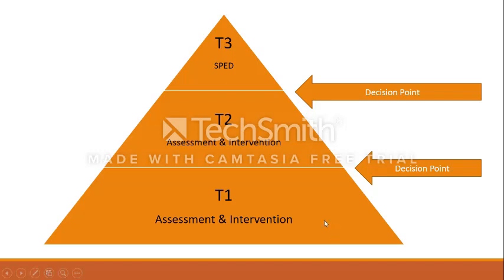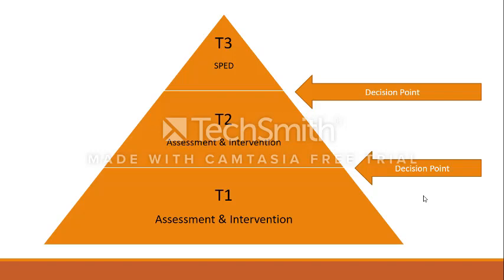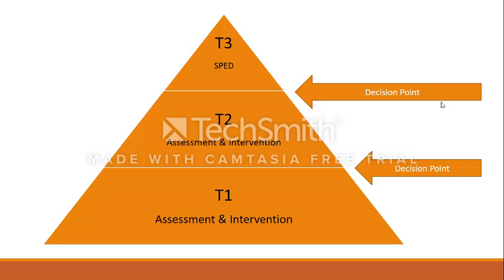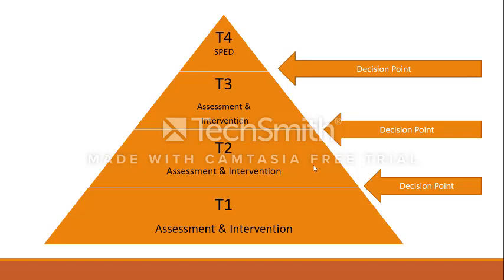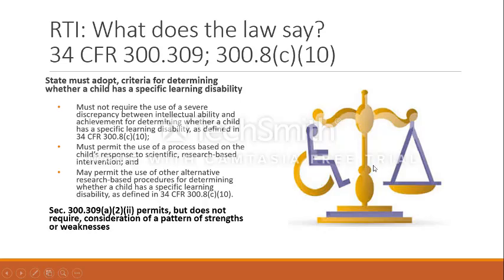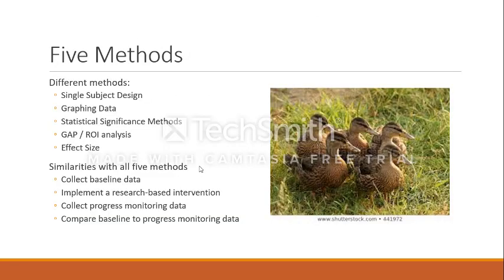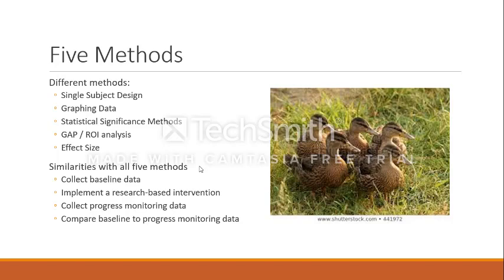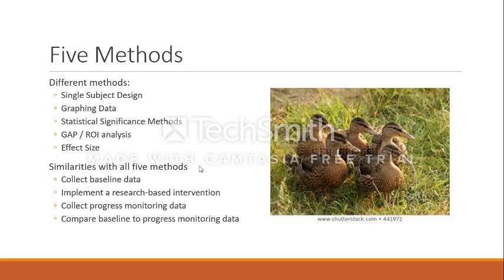Intro to RTI Decision Making (Part 1)